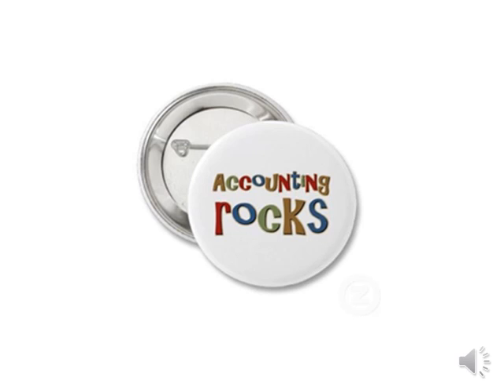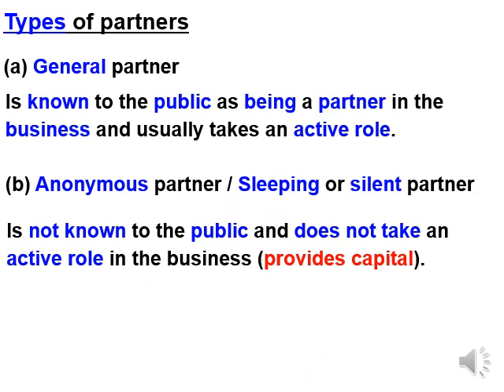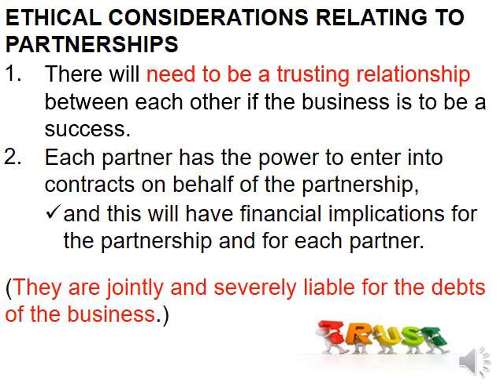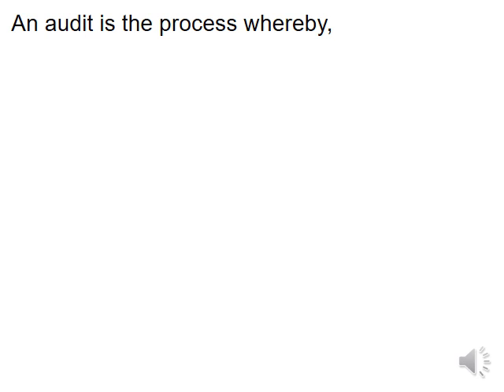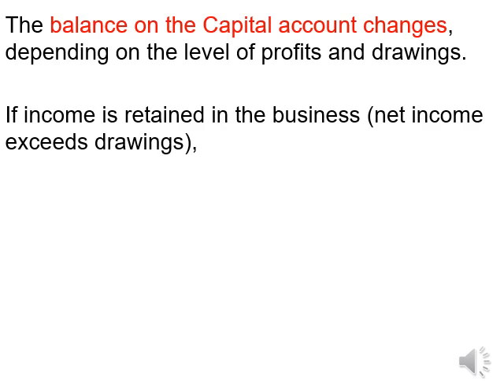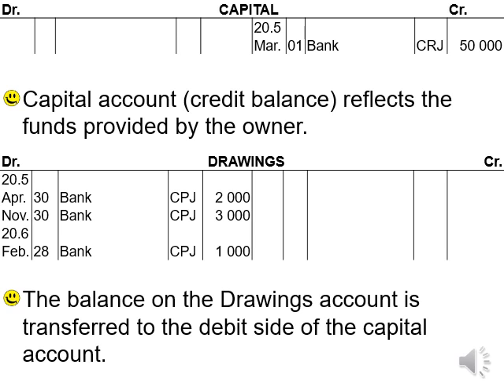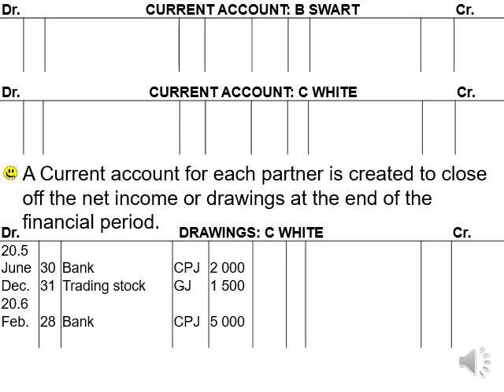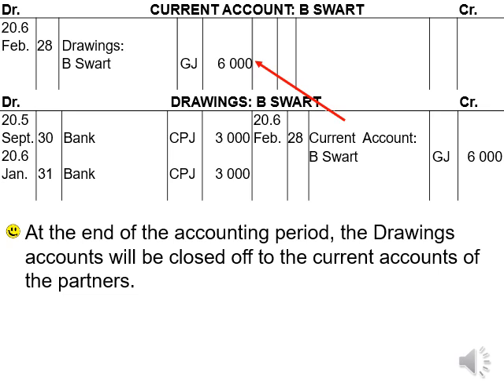Gr 11 Acc 5 1 INTRODUCTION PARTNERSHIPS